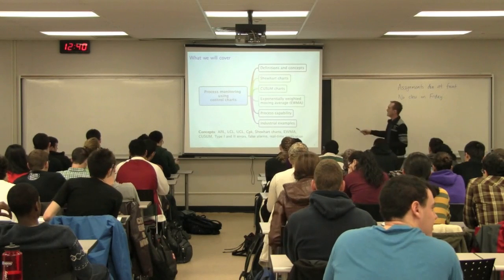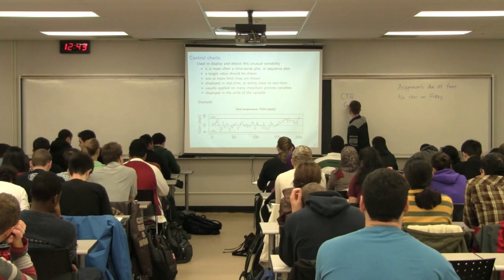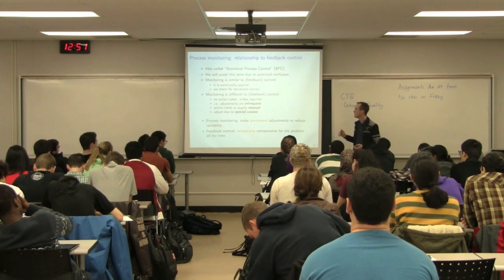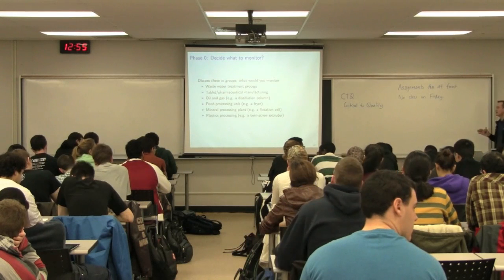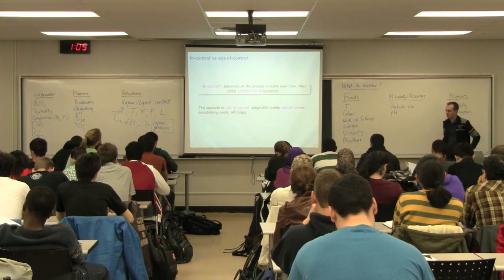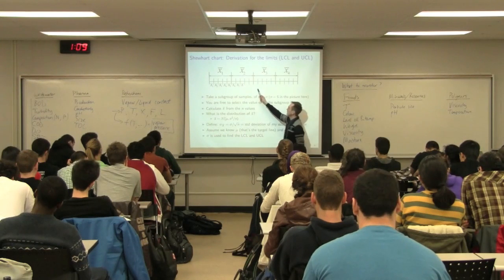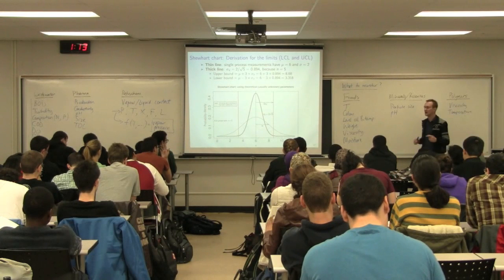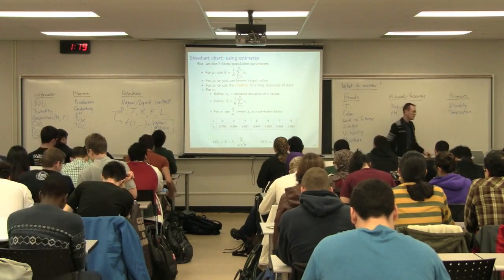Statistics for Engineers - 4C3-6C3 - 2013 - Class 04B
Statistics for Engineers 4C3-6C3 2013 - "Process monitoring" section